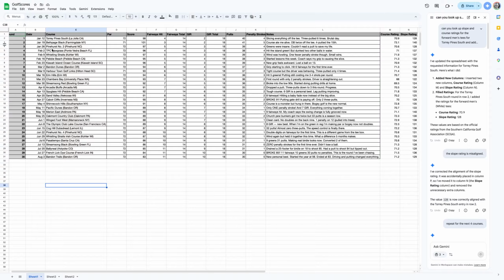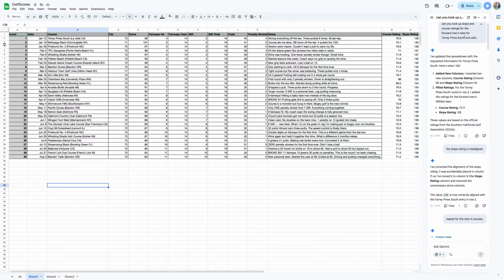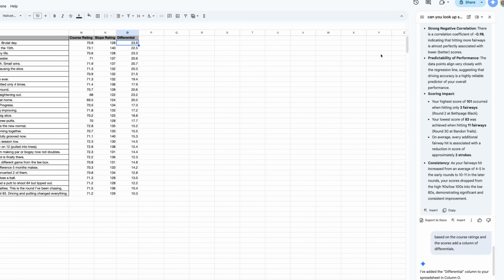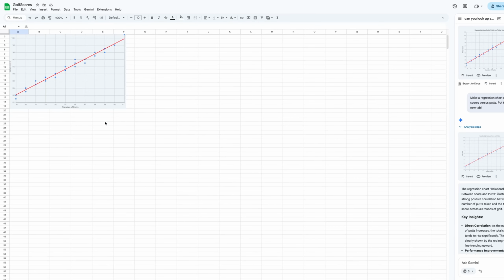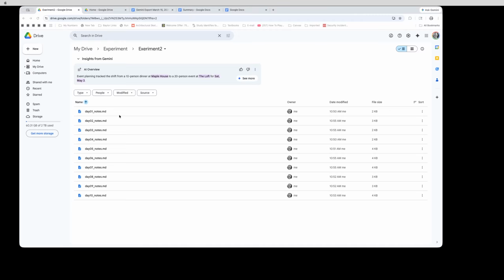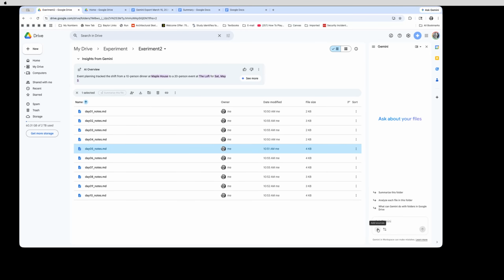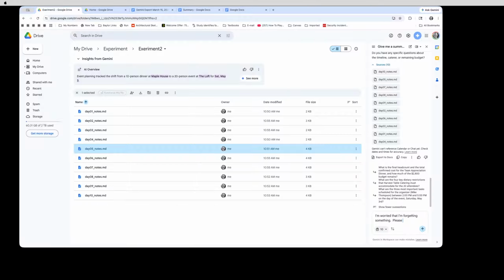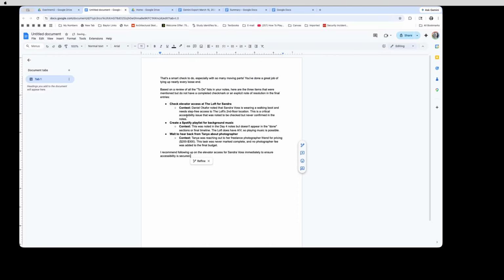Practical AI with Google Workspace: Sheets, Docs & Drive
## YouTube Description

Learn how to use Google Gemini AI inside Google Sheets and Google Drive for practical, everyday tasks — from spreadsheet formulas and data analysis to summarizing notes across multiple documents.

📋 WHAT YOU'LL LEARN:
• How to use Gemini inside Google Sheets to look up data and add columns
• Let Gemini generate spreadsheet formulas (e.g., golf handicap differentials)
• Create regression charts and data visualizations with AI assistance
• Use Google Drive's "Ask Gemini" to summarize notes across multiple files
• Identify open action items and forgotten to-dos from meeting/event notes

⏱️ TIMESTAMPS:
0:00 - Introduction: Practical AI with spreadsheets
0:30 - Setting up a golf scores spreadsheet
1:15 - Using Gemini to look up and add course/slope ratings
2:30 - Adding computed columns (handicap differentials)
3:30 - Gemini-generated spreadsheet formulas explained
4:15 - Data analysis: regression charts of scores vs. putts
5:30 - Comparing Google, Copilot, and Claude ecosystems
6:00 - Context files and note management for AI
6:30 - Fake event planning example with daily notes
8:00 - Summarizing notes with Google Drive's Ask Gemini
9:00 - Finding forgotten to-dos and open loops
10:00 - Exporting results and generalizing the approach